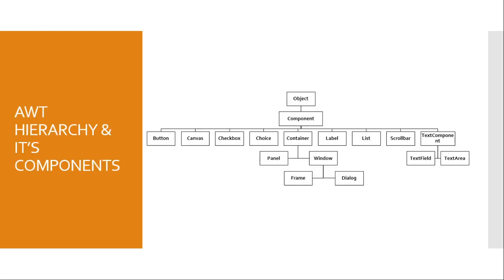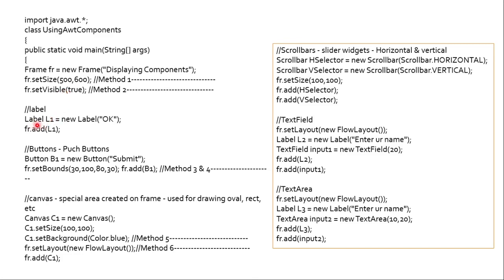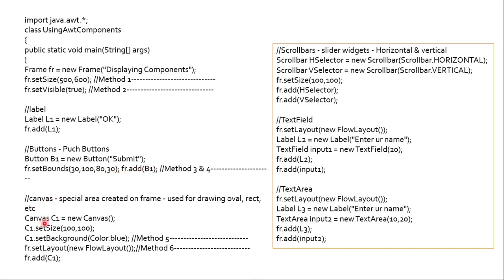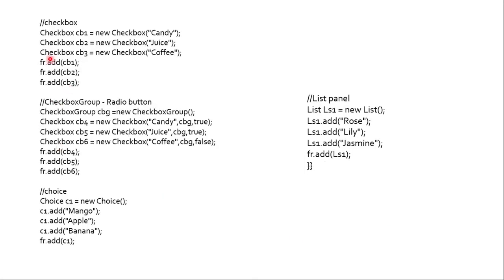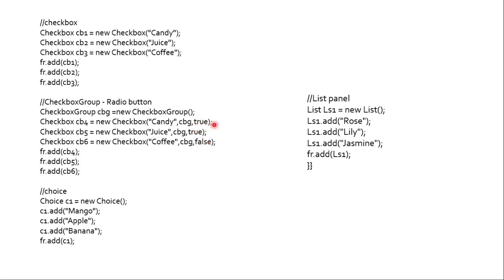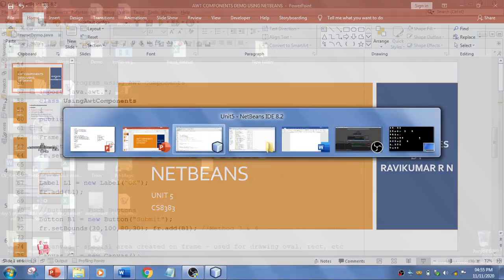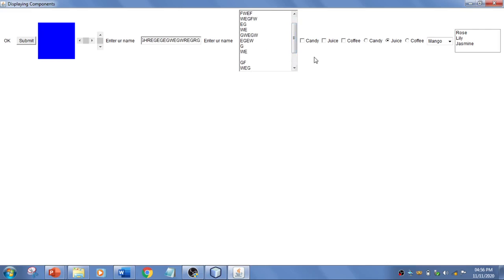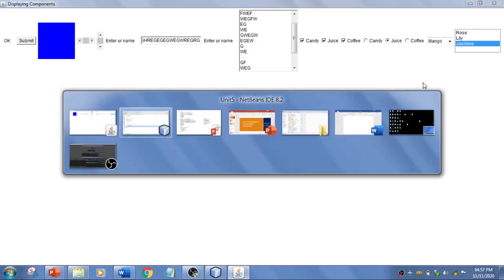(Unit 5 - 03) AWT Components(Label, TextBox etc,) Demo Using NetBeans | CS8392 | RK Keynotes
In this video, I have shown a demo on how to use awt components such as label, textbox etc using netbeans.